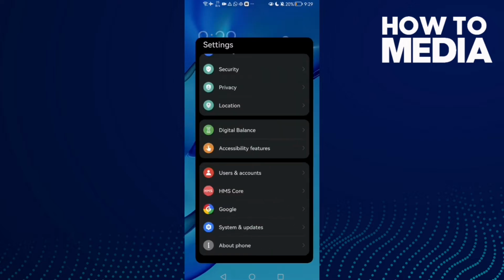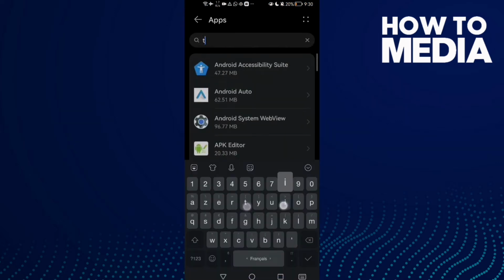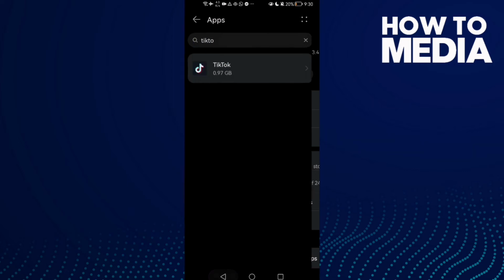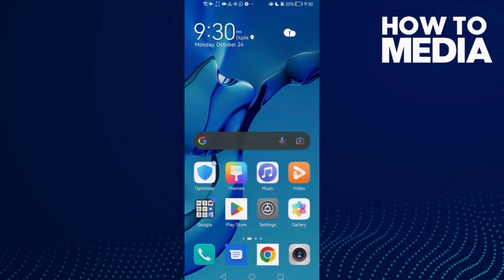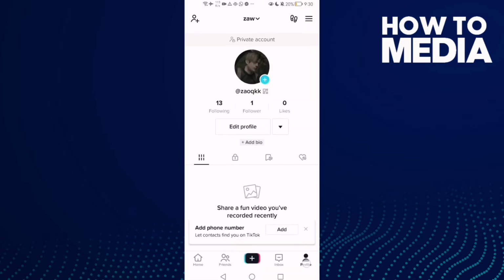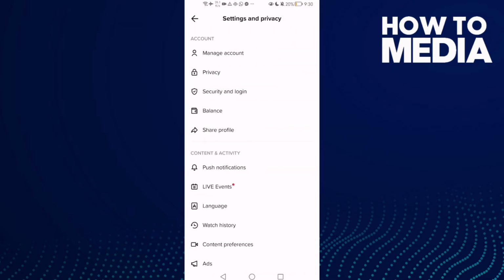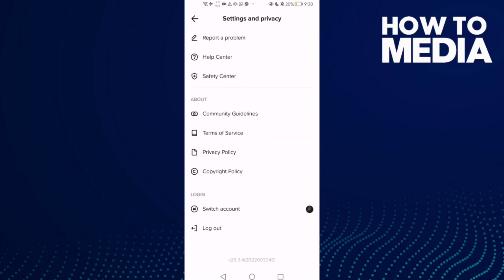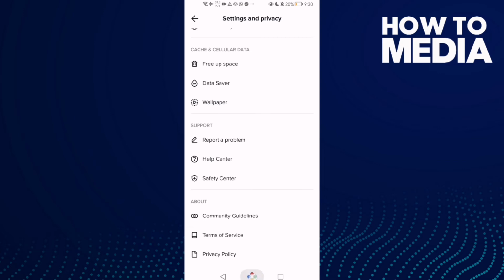How to Fix TikTok Search Bar Problem on Any Android Phone 2022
in this video we discuss :